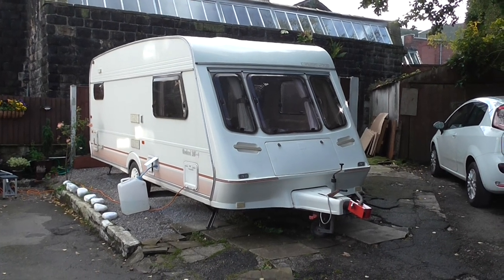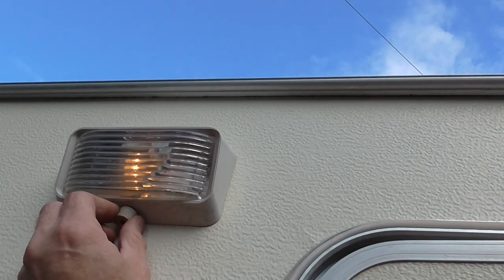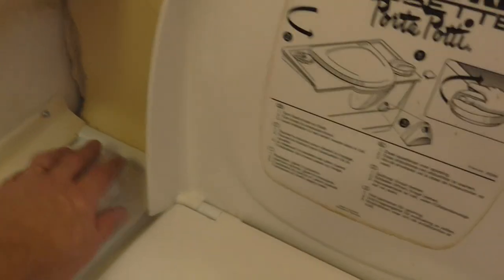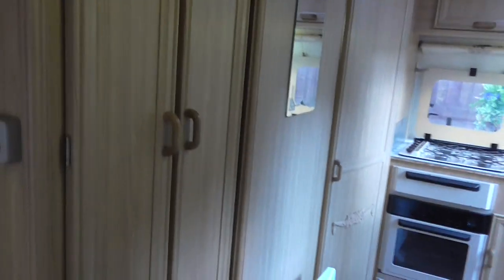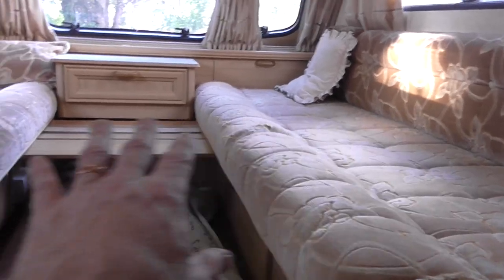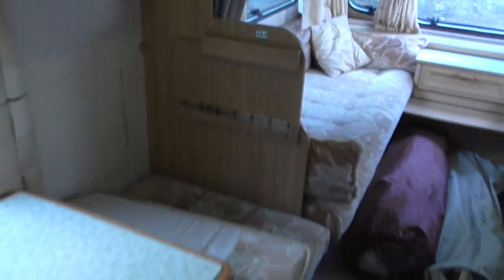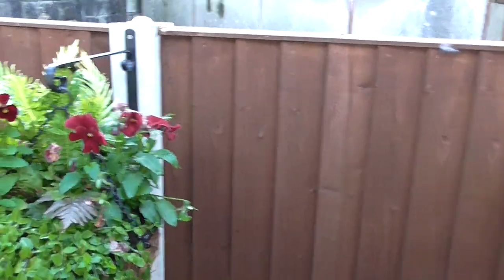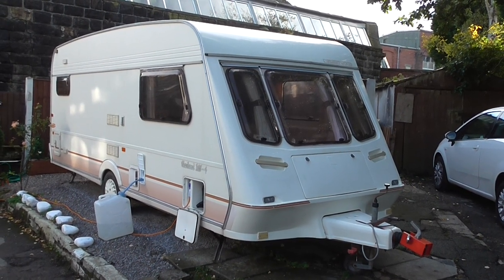Fleetwood Garland 165-4 Four Berth Touring Caravan. 1993.